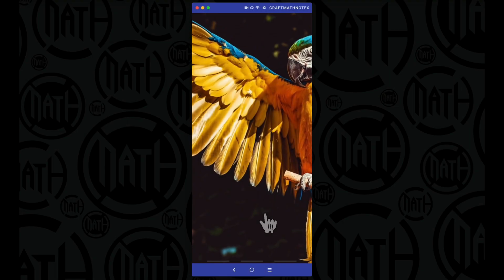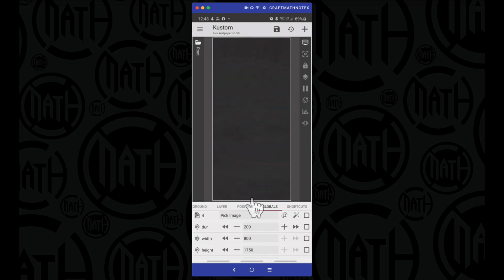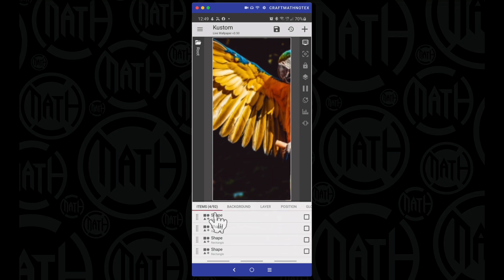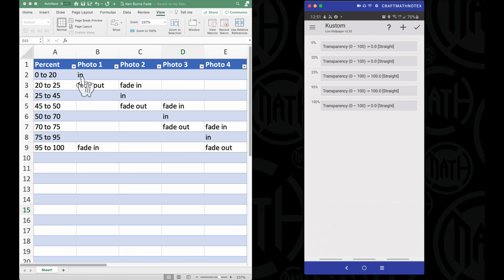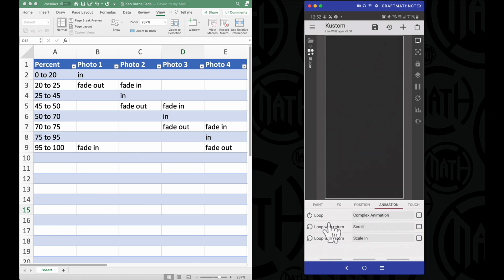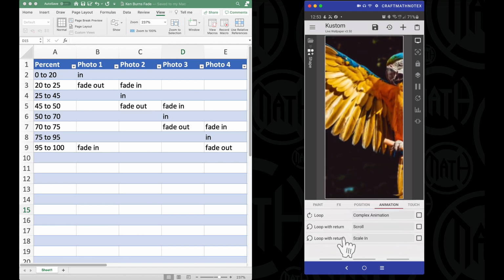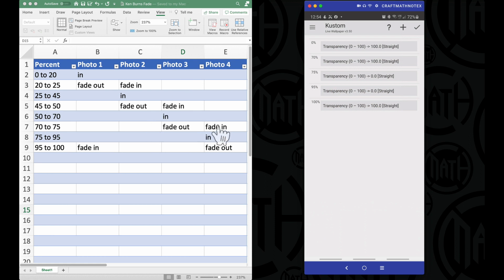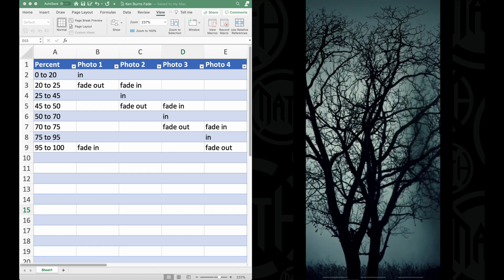KLWP Animation Tutorial - Ken Burns Effect